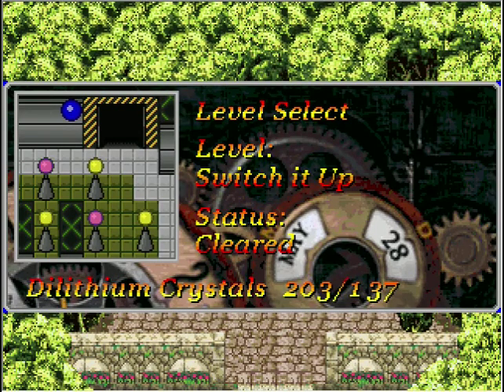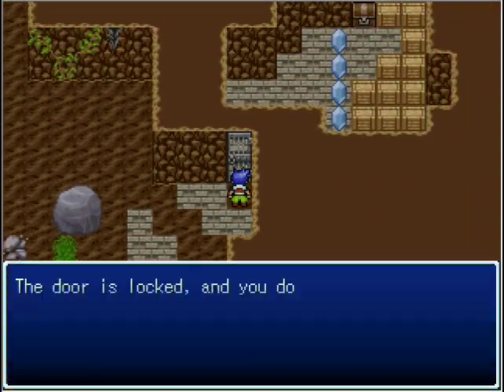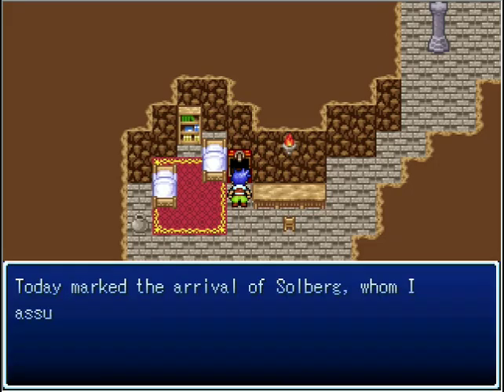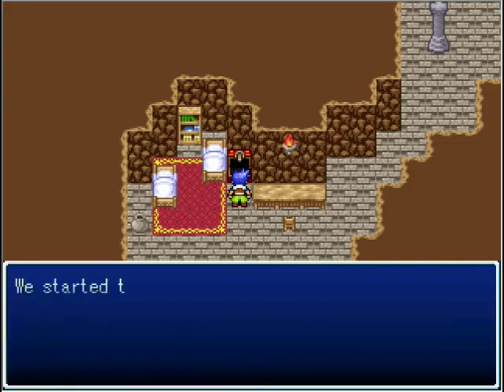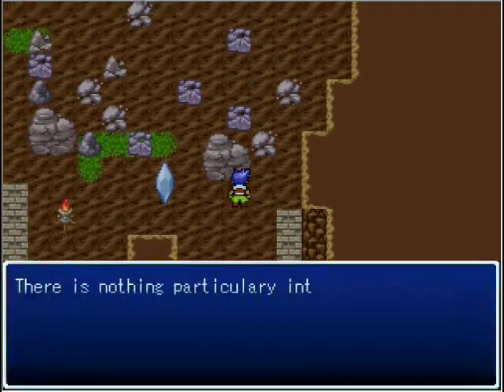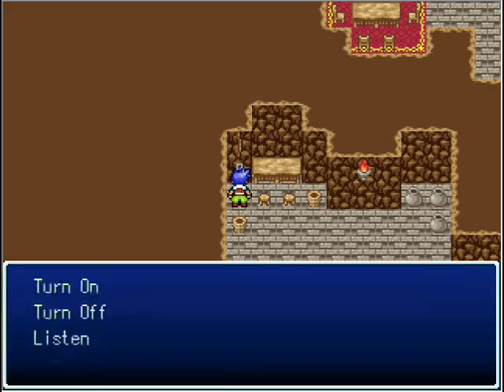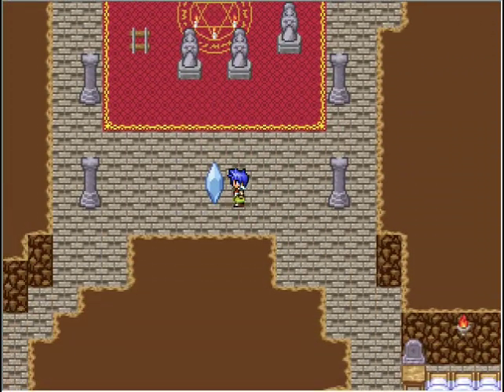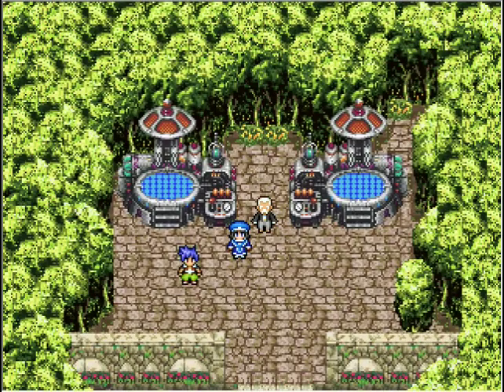Befuddle Quest 5: ZttF - 13 - Time for Adventure Gaming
Jumping between multiple time periods, gathering information and items, making sense of a fragmented background narrative, changing things that affect other time periods, solving pieces of a larger puzzle...

This feels like the sort of thing that could be a chapter from a SierraQuest adventure game, minus the sudden death around every corner. Although, what happens if you keep stepping on the lava over and over and over again?

Regardless, it's quite satisfying to piece everything together and unlock the escape route. Just one thing... if they were trying to keep anyone else from wandering into here, what was the point of sealing off the way *out*?

In this video:
Pit of the Pendulum (auroren_sky)

The Befuddle Quest series of collaborative puzzle/maze game community projects continues with a fifth entry, led by kentona and put together in RPG Maker 2003 as usual. This one is themed around time travel, with 14 puzzles (and three of them are by the same contributor).

The story:

"Imagine this: So, Zack and Broomhilda are visiting the local fair, right? And there is a demonstration of a new teleportation device, okay? Zack tries it out at the insistence of Broomhilda, and it works great! So Broomhilda tries...and something goes awry and Broomhilda is zapped away! Now Zack must travel after Broomhilda THROUGH TIME to save her!

Original, no?"